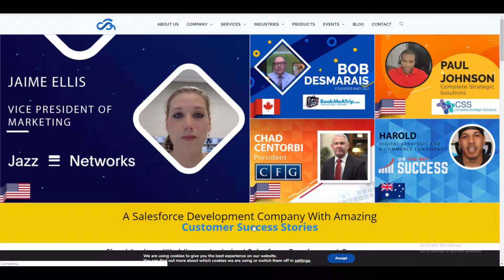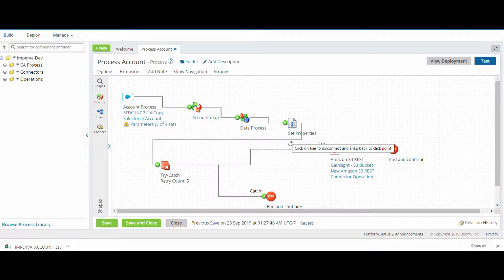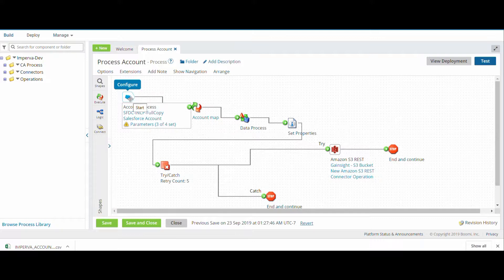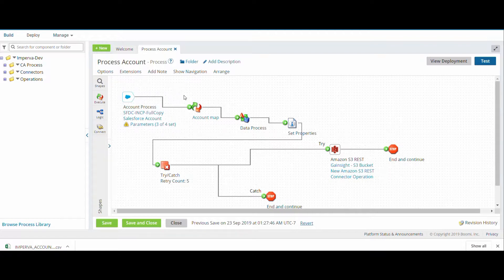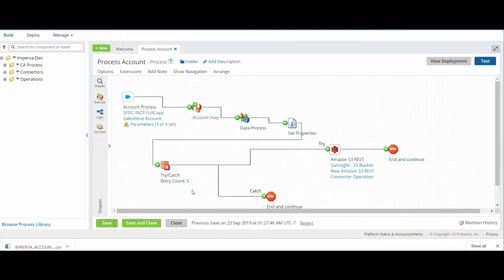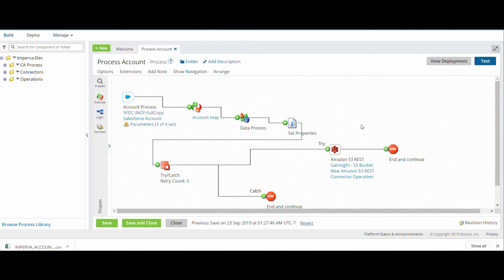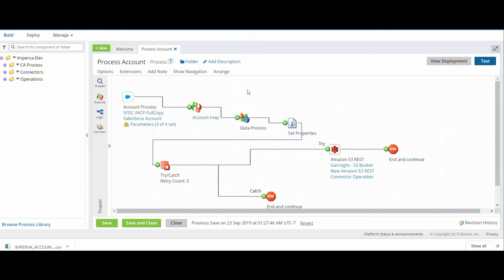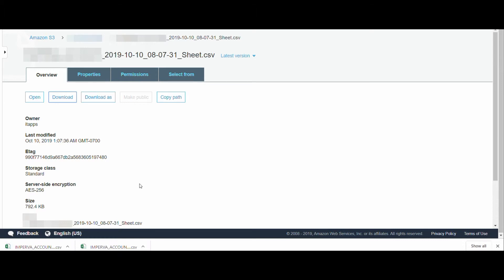Salesforce Integration with Amazon S3 Bucket with Dell Boomi | Cloud Analogy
In this YouTube video, we will find out how to integrate Salesforce with Amazon S3 bucket using dell Boomi and synced the records from salesforce to Amazon S3 bucket and from Amazon, we can download the file in .CSV format and view the records which have been synced.